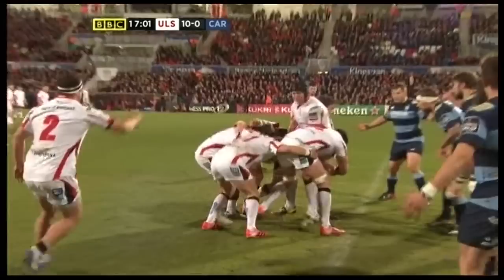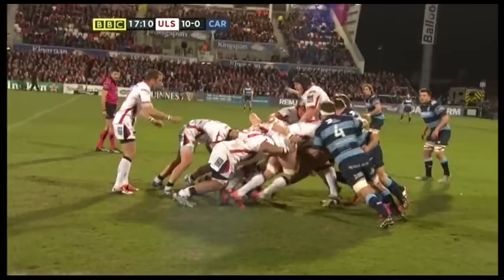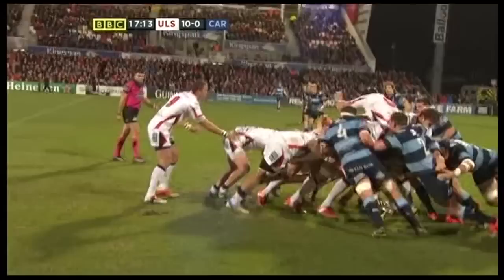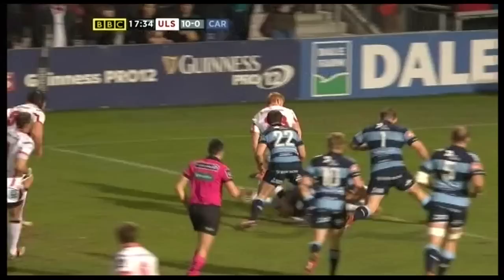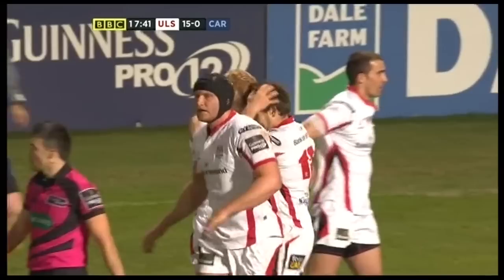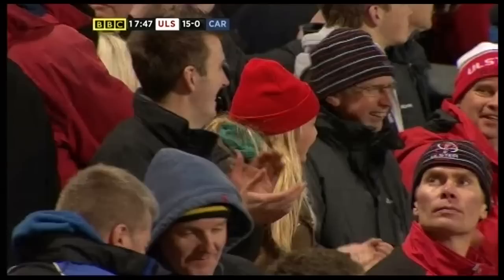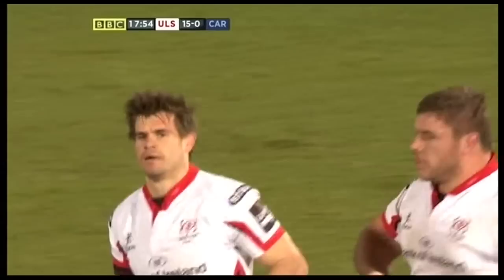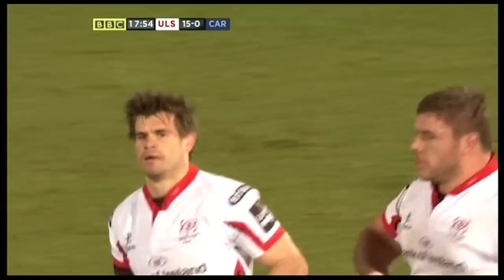Ulster v Cardiff Blues 27/03/2015 Louis Ludik 1st Try